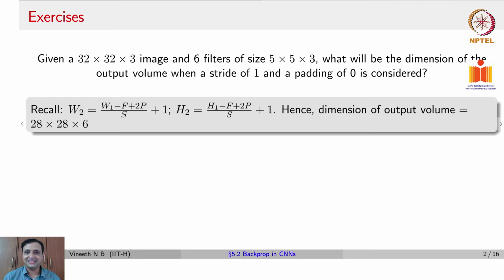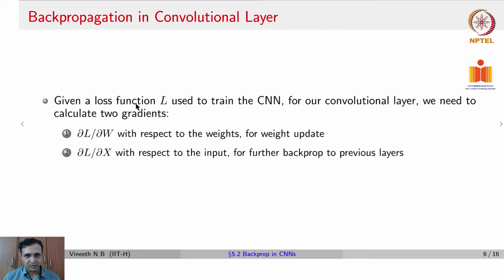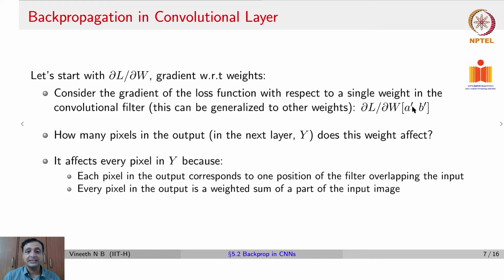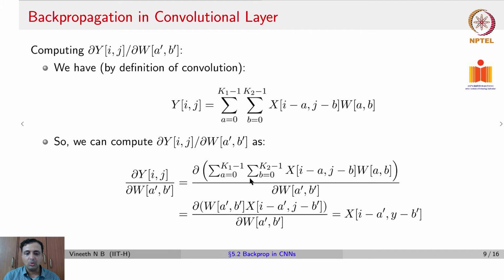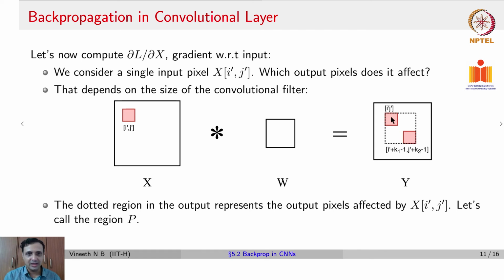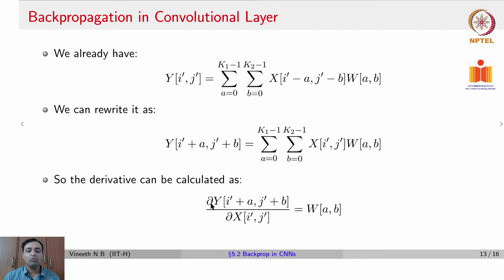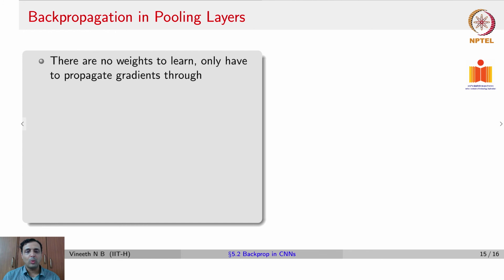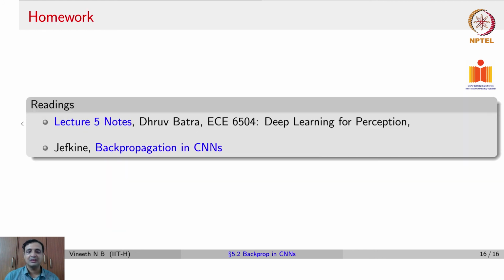Backpropagation in CNNs